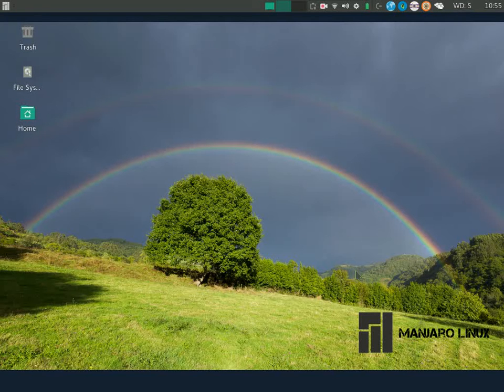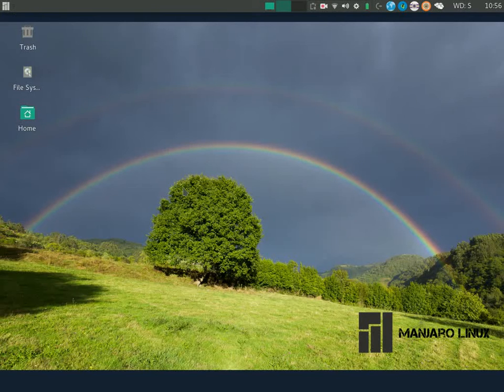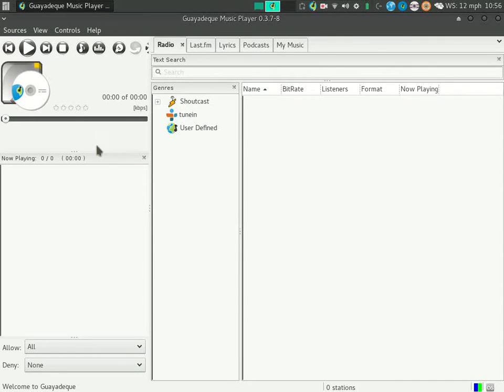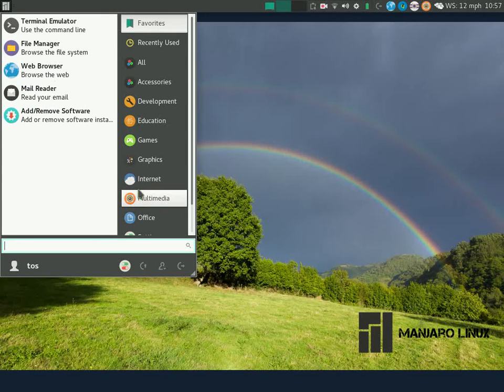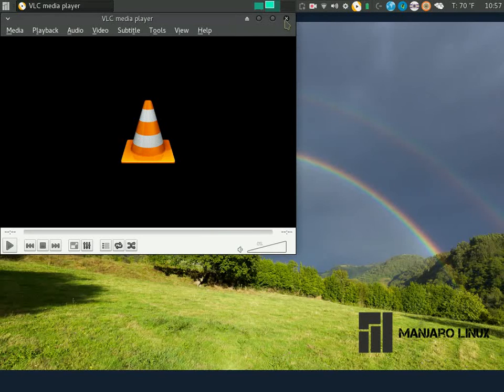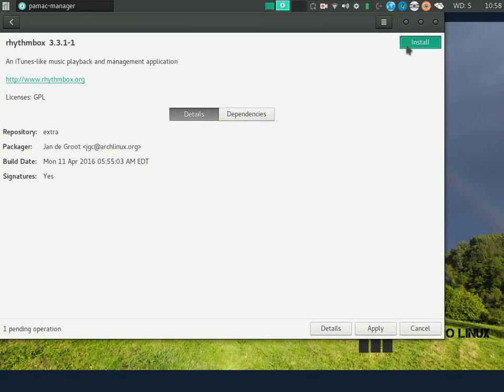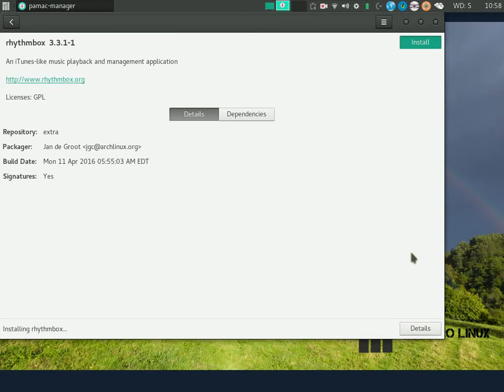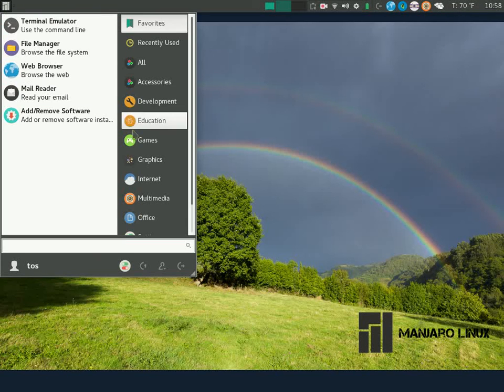Manjaro Linux Challenge 8 Disc Fail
Tested on the best laptops Edited in Kdenlive with missing buttons :( The speed of this OS continues to impress but beware of unusal quirks.